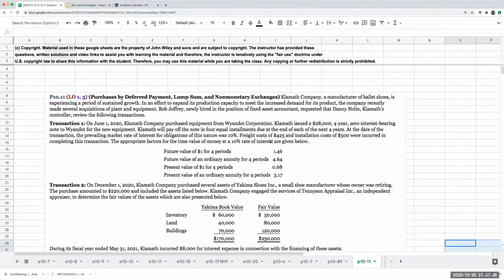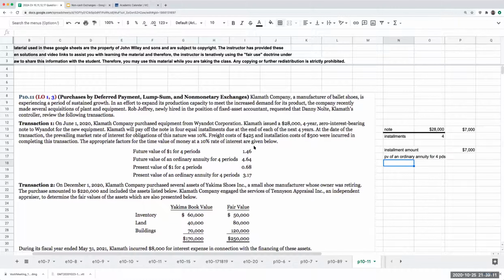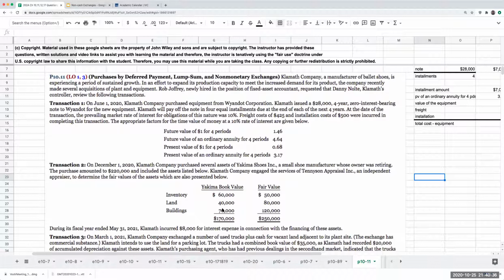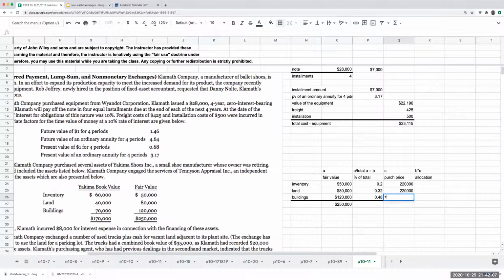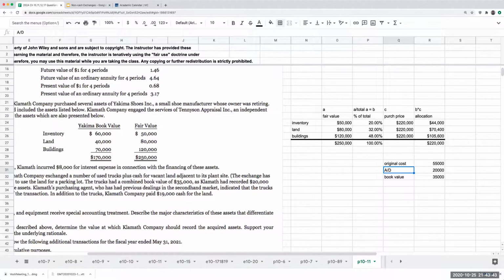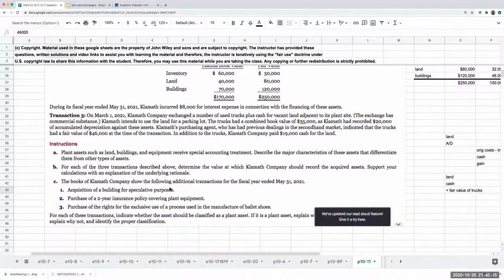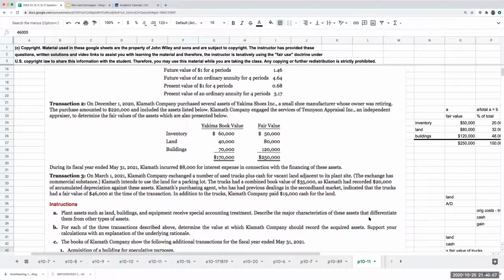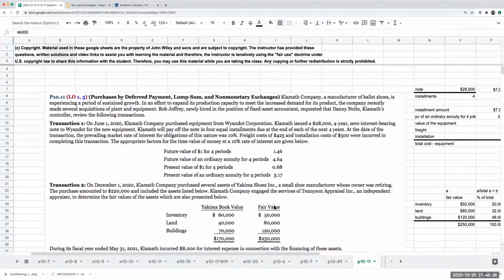Kieso, Weygandt, Warfield Intermediate Accounting 17th Edition Solution Walkthrough Problem 10-11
walkthrough acquisition of PP&E - variety